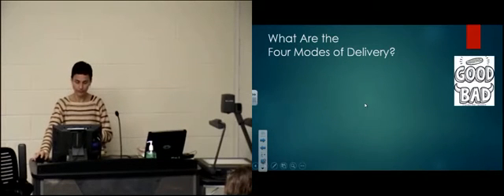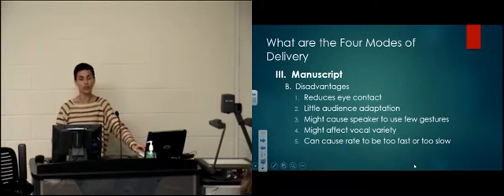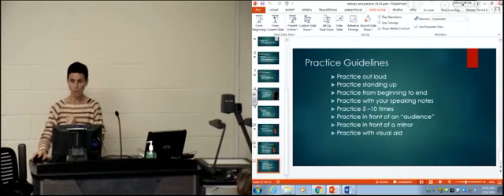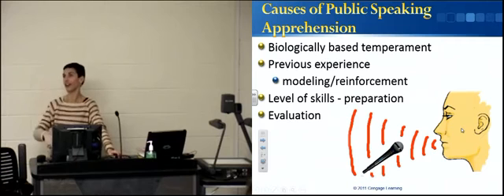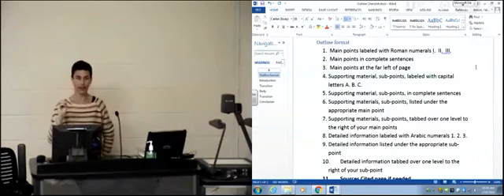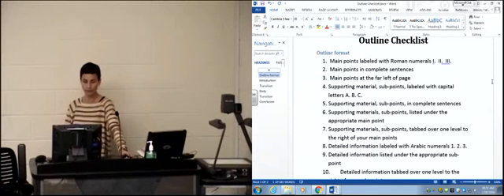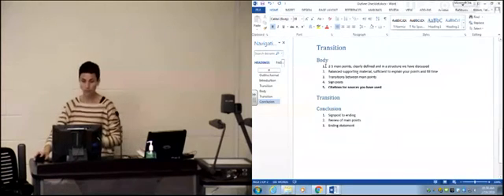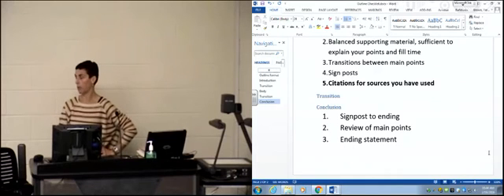Speaking Apprehension- SPCH 1300 Intro to Comm Studies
Dr. Terrine Brown Intro to Communication Studies 1300